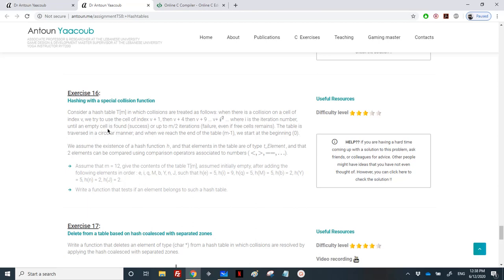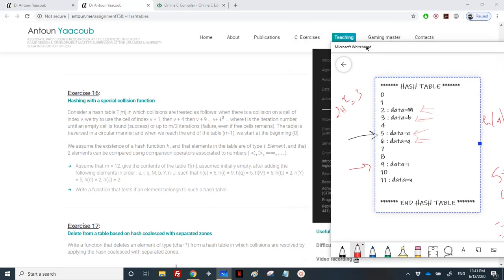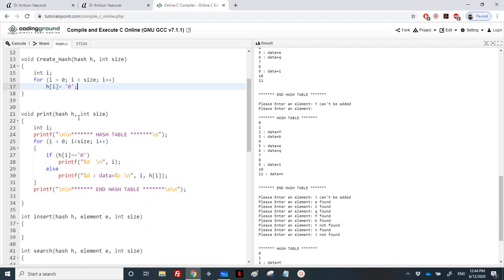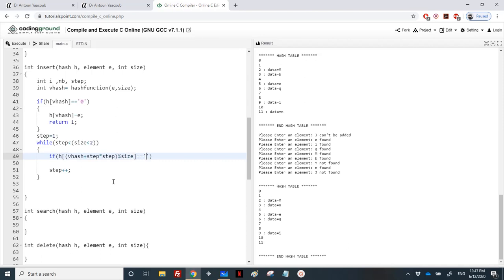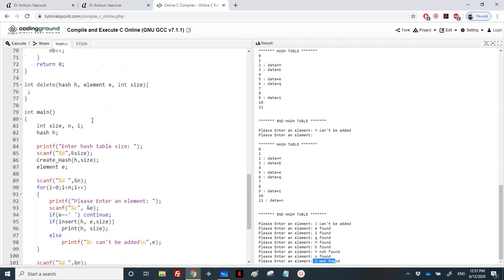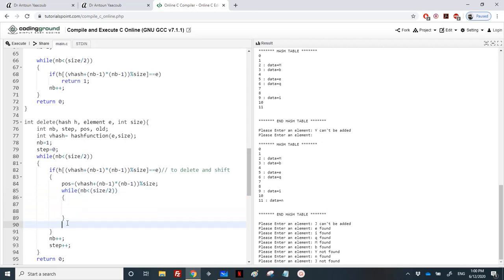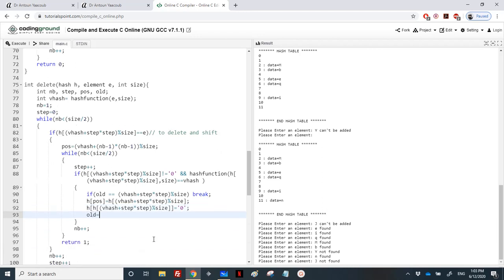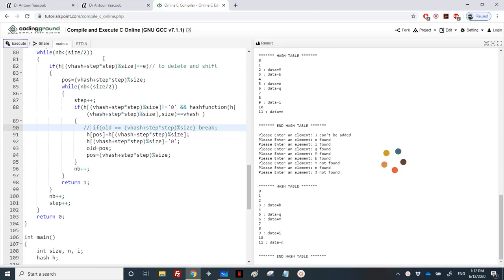Data structures - Exercise - Quadratic probing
Exercise solving from the Hash tables course